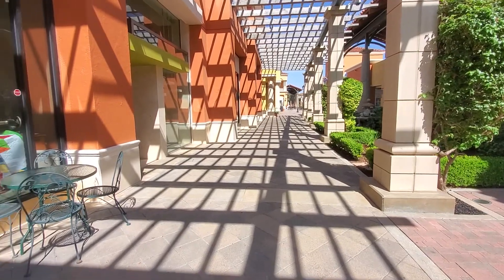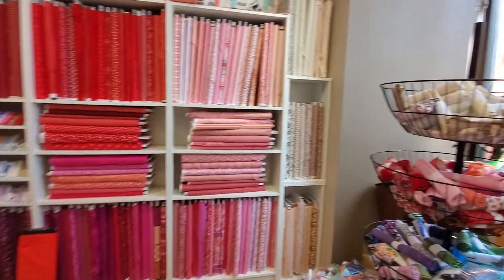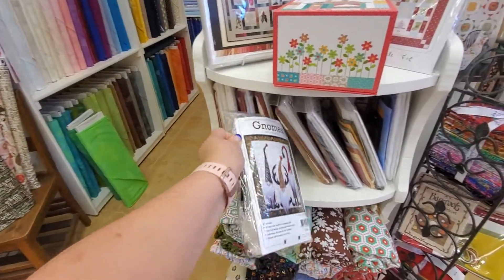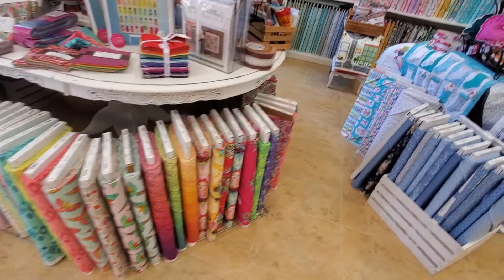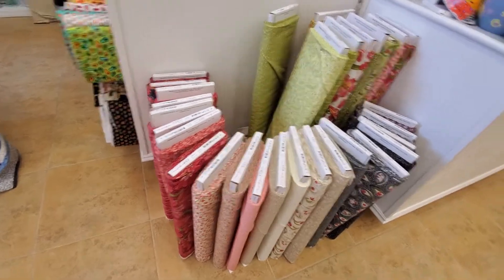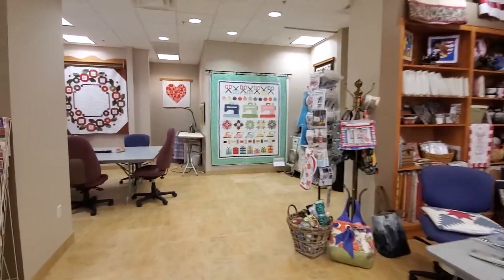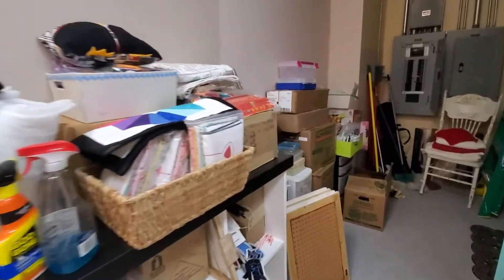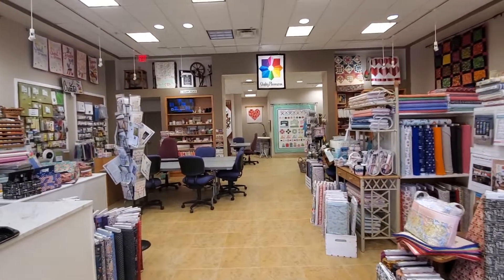Virtual Tour of